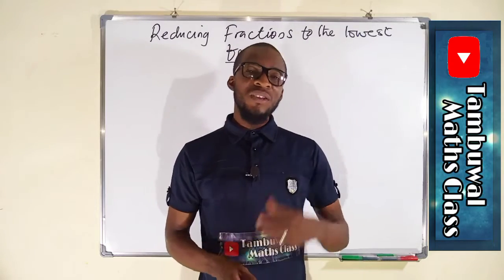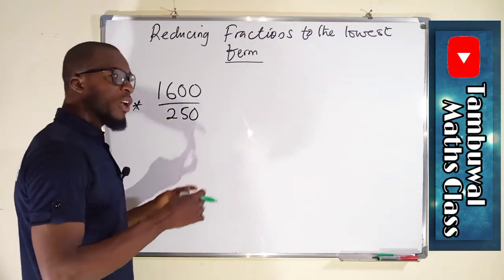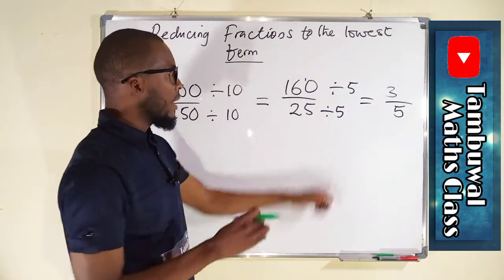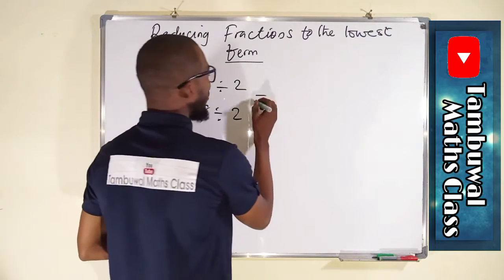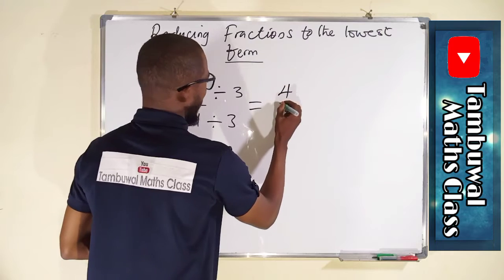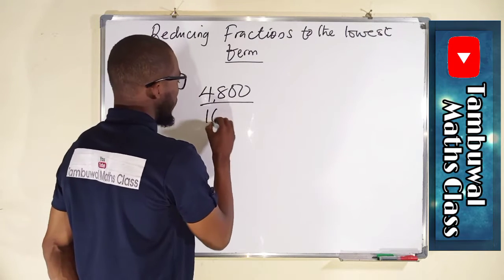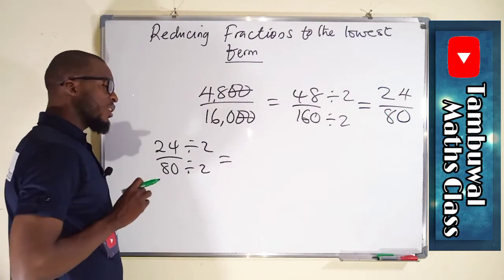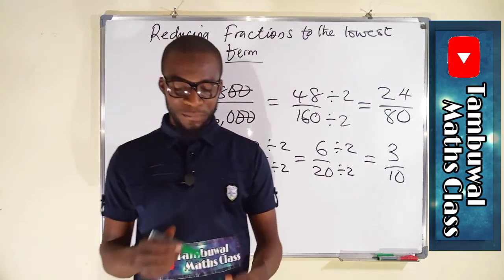How to reduce Fractions To the Lowest Term.